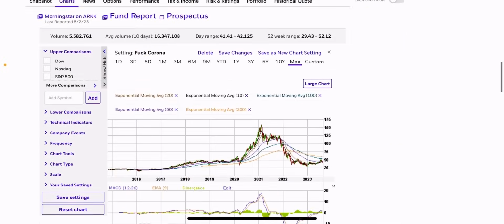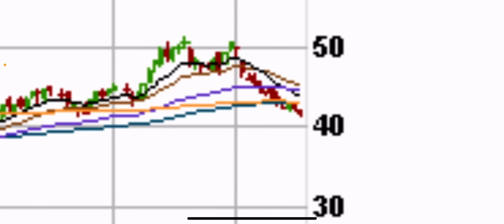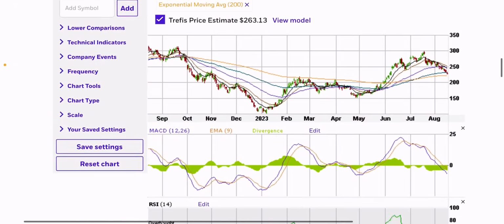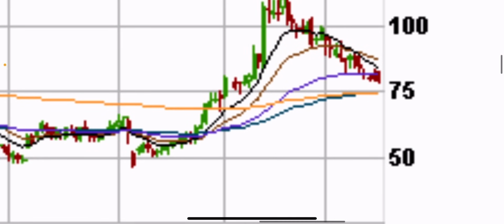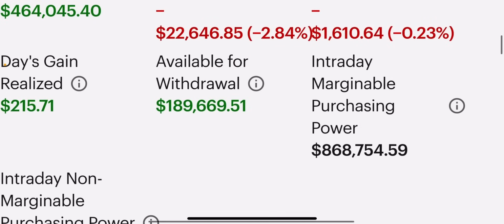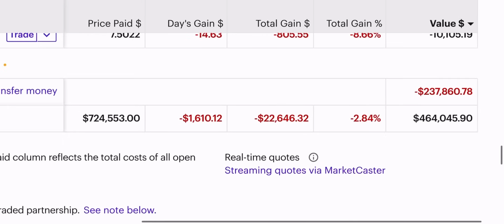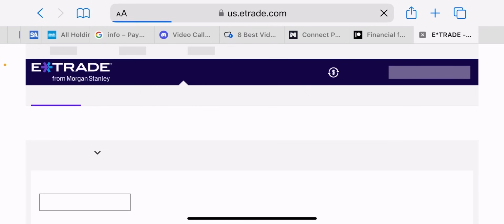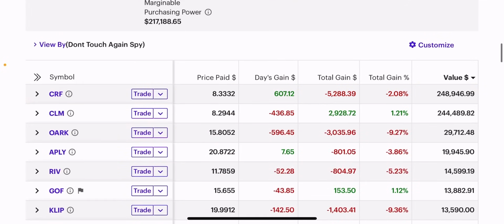3 Important Yieldmax Updates On: TSLY CONY & OARK (High Yield Dividend Investing)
In this video I have three important updates on our Yieldmax funds OARK, TSLY, and CONY.

We will also discuss how to balance Cornerstone with Yieldmax funds in order to stabilize the portfolio from unwanted volatility seen from high beta, NAV eroding funds like Yieldmax.

Purchasing my E-Guides comes with my phone number and a free link to discord, where I alert you of the Cornerstone rights offering announcement.

My margin E-Guide also teaches you about the power of “maintenance”, should you ever need to understand it and Yieldmax investing better.